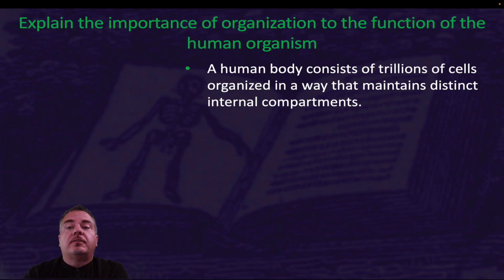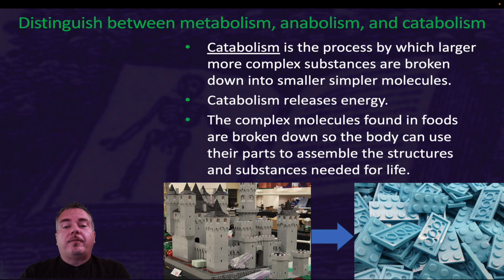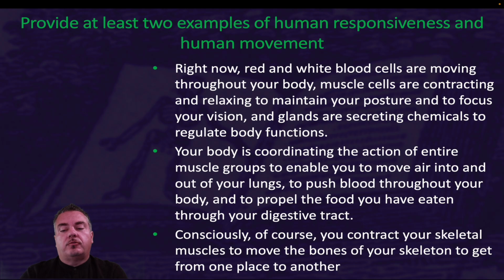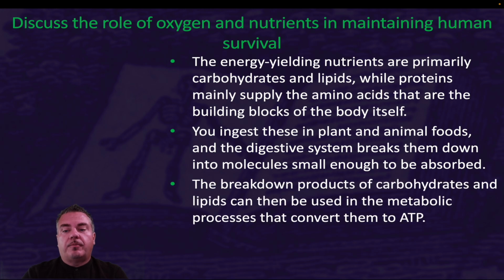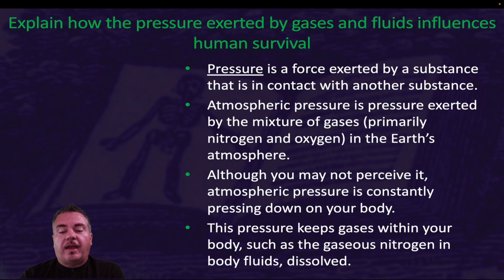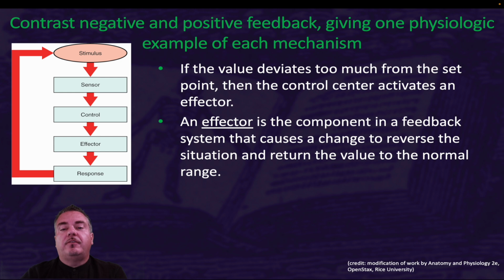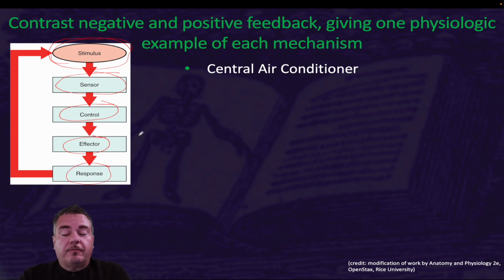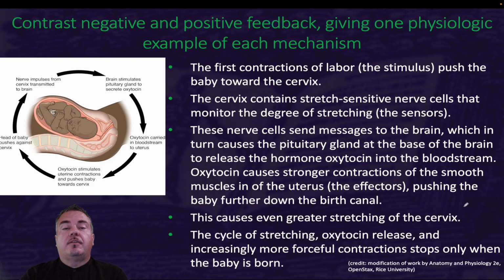Functions and requirements for human life and homeostasis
Lecture corresponds to OpenStax Anatomy and Physiology 2e, Chapter 1,  section 1.3, 1.4, and 1.5